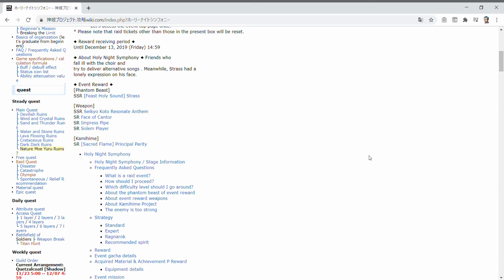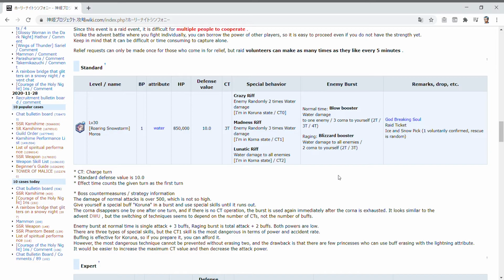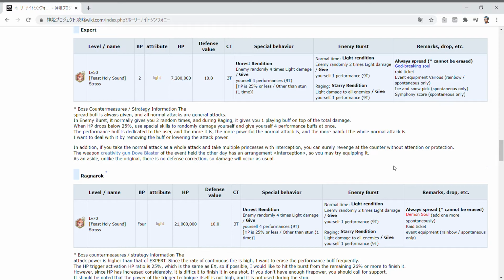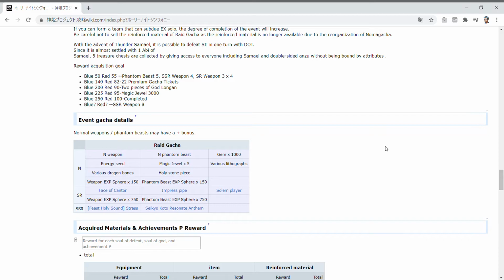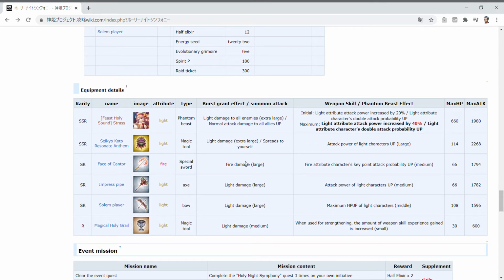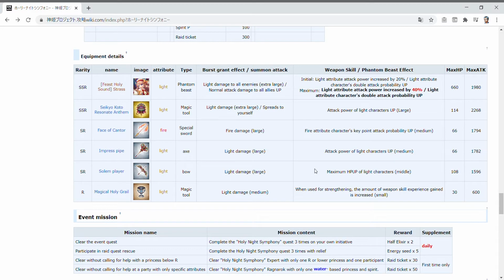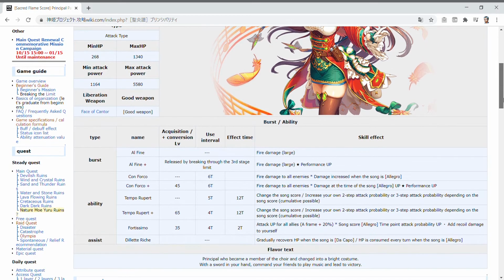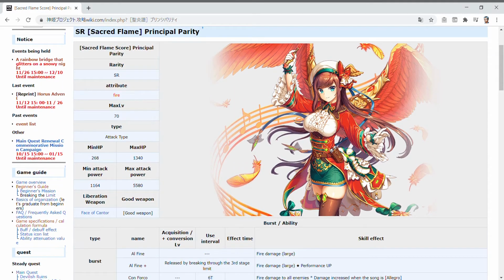Kamihime PROJECT R - Light Stolas Raid Event Discussion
Time for a new event. This one has something worth getting though.